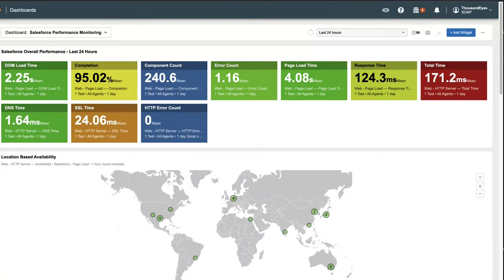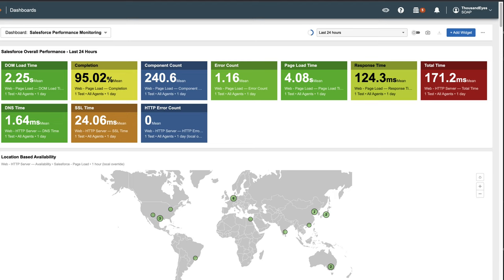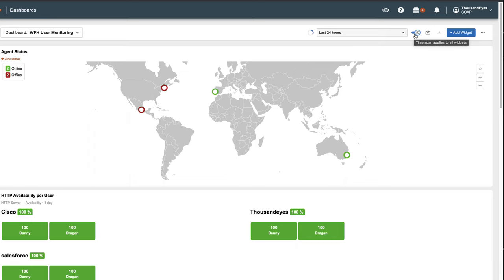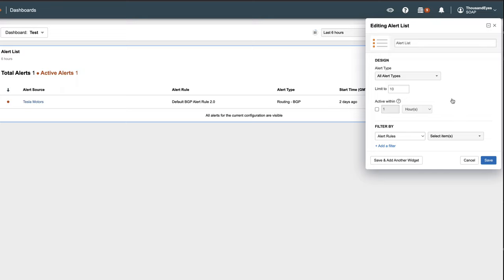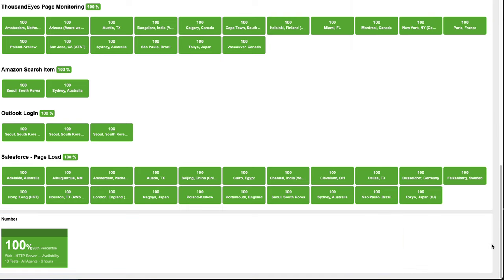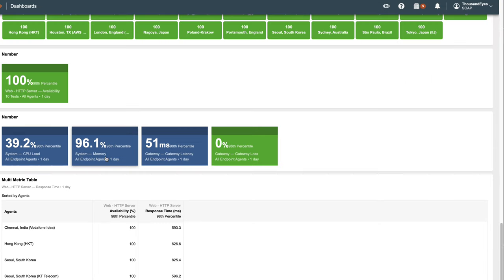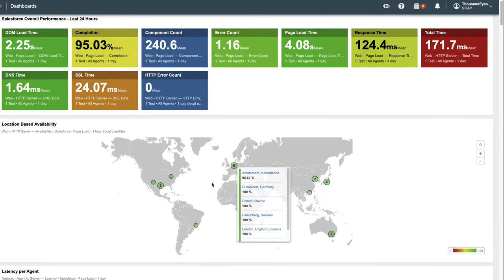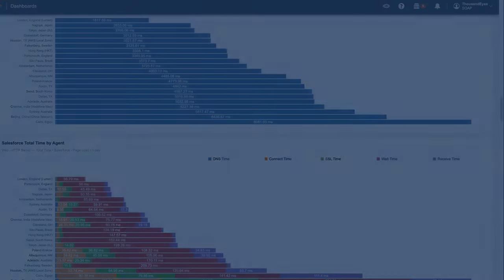Getting Started: Dashboards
The ThousandEyes dashboard gives your team an at-a-glance view into the status of tests, agents, and other relevant information—making it easy for you to stay abreast of real-time data trends.

Check out this short tutorial to learn how to set up these operational dashboards and customize them to meet your team's unique needs.

CHAPTERS
00:00: About the Dashboard
1:13: Dashboard Tour
3:07: Available Widgets & When To Use Them
5:25: Example Dashboard: Monitoring Salesforce Performance

For more insights, watch the full Getting Started series and check out this Getting Started guide

Not part of the ThousandEyes community, but ready to give it a try?